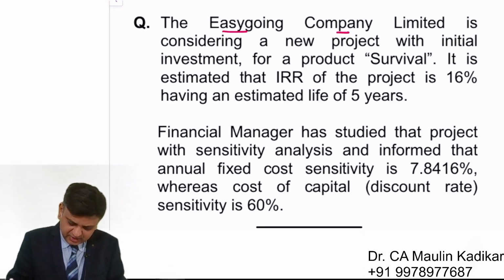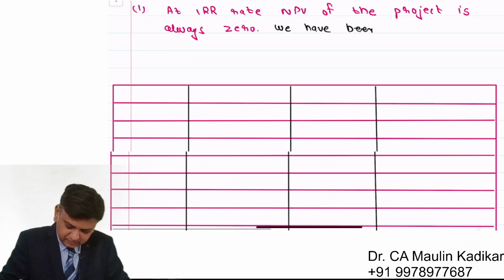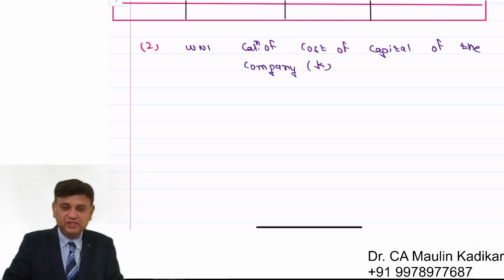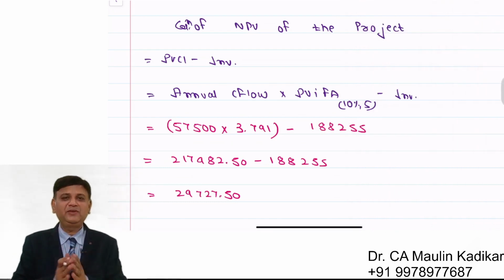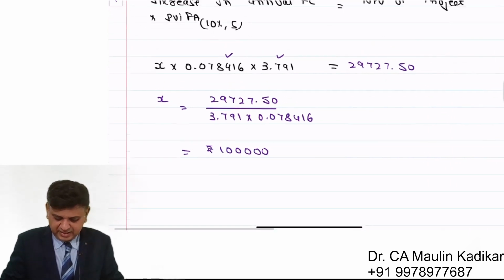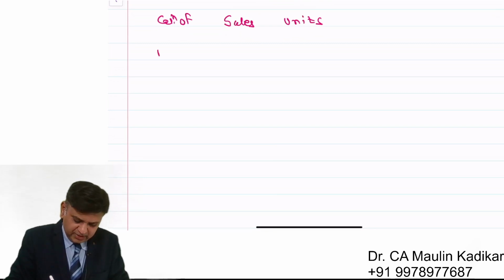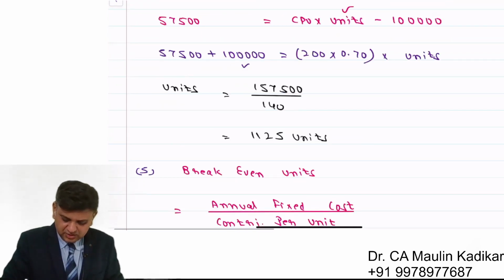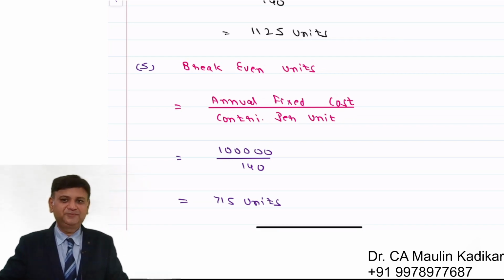Sensitivity Analysis | Calculation of Initial Investment, NPV, Annual Fixed Cost, Annual Sales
Question: The Easygoing Company Limited is considering a new project with initial investment, for a product “Survival”. It is estimated that IRR of the project is 16% having an estimated life of 5 years.

Financial Manager has studied that project with sensitivity analysis and informed that annual fixed cost sensitivity is 7.8416%, whereas cost of capital (discount rate) sensitivity is 60%.

Other information available are:
Profit Volume Ratio (P/V) is70%,
Variable cost ₹ 60/- per unit
Annual Cash Flow ₹ 57,500/-

Ignore Depreciation on initial investment and impact of taxation.

Calculate
i. Initial Investment of the Project
ii. Net Present Value of the Project
iii. Annual Fixed Cost
iv. Estimated annual unit of sales
v. Break Even Units

Cumulative Discounting Factor for 5 years
8%         9%          10%       11%       12%         13%       14%        15%      16%       17%       18%
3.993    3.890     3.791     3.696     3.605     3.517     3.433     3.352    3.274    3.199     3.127

📑 Source: Study Material Question 12 (Chapter 03)